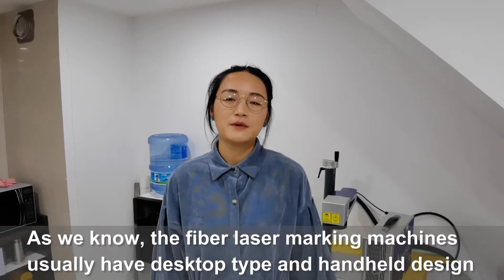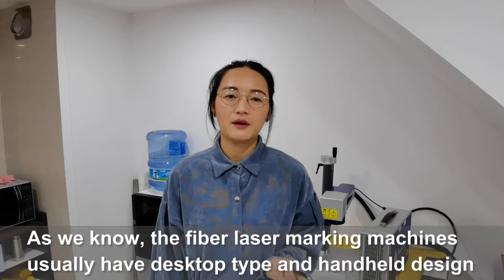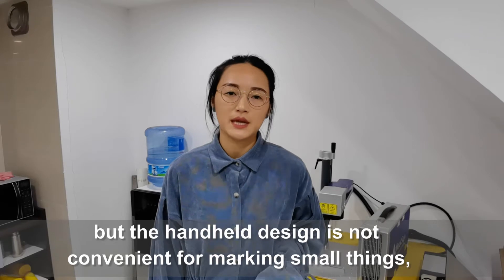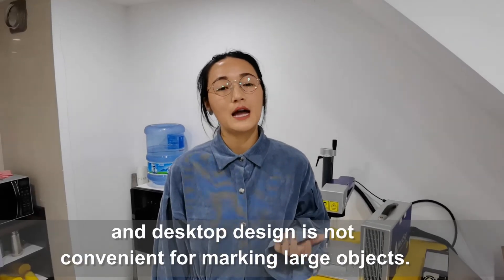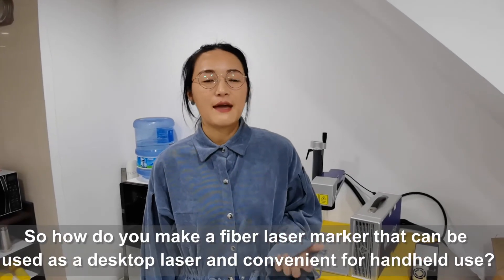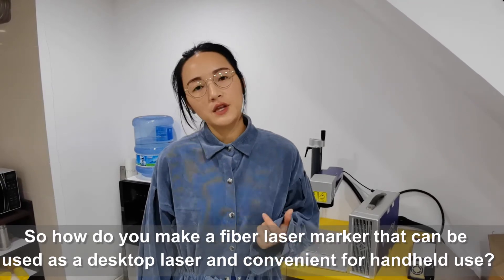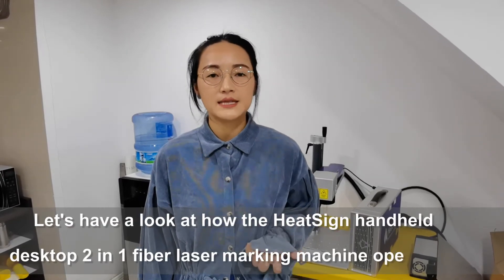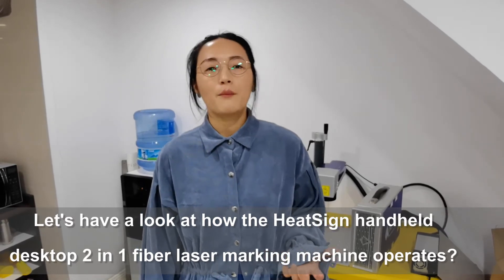Use Best HeatSign Desktop Handheld 2 In 1 Fiber Laser Marking Machine!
As we know, the fiber laser marking machines usually have desktop type and handheld design, but the handheld design is not convenient for marking small things, and desktop design is not convenient for marking large objects.

So how do you make a fiber laser marker that can be used as a desktop laser and convenient for handheld use? Let's take a look at how the HeatSign handheld desktop 2 in 1 fiber laser etching machine operates?

Fibre laser markers can be used not only for the laser coding on metal tags but also for the permanent marking of other metal or plastic parts, such as metal tools, iphone case, machine part body etc.

Laser marking content can be Texts, logos, numbers and 2D codes (DataMatrix, QR codes..), Barcodes, serial number etc.

HeatSign Laser Marking Systems can offer a full range of CO2 and Fiber laser engraving machine, MOPA laser marking machine, Dot Peen Marking Machine and 3D laser engraver. our devices are also can be customised to your needs.

HeatSign Industry Limited
skype: rexhang
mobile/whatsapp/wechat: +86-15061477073